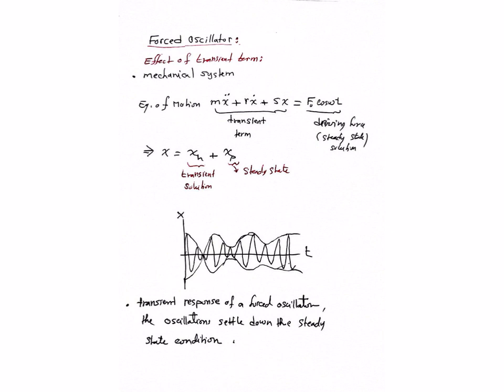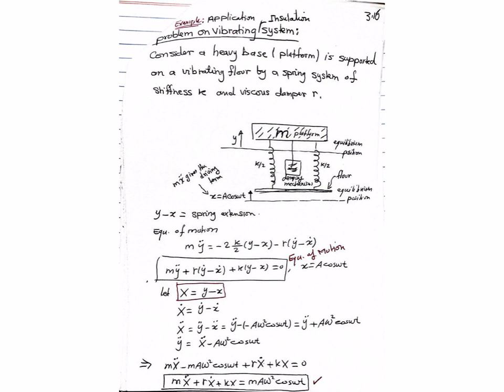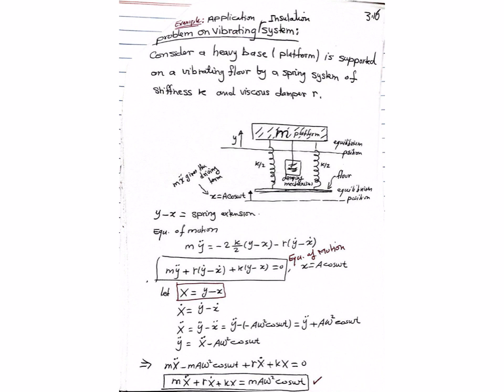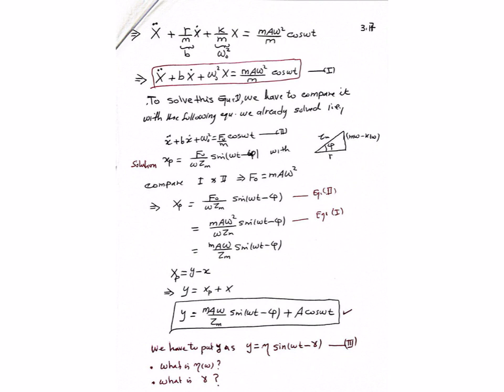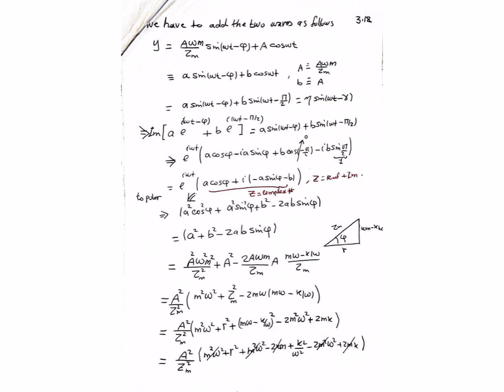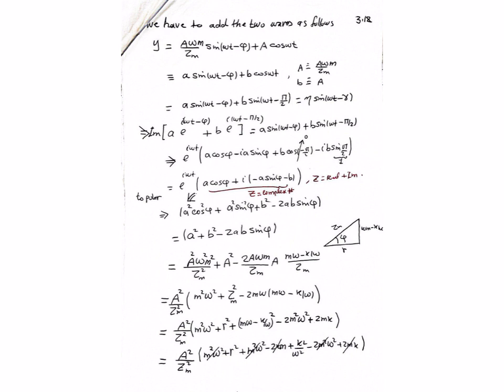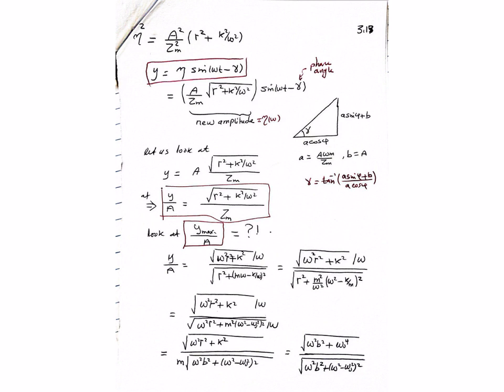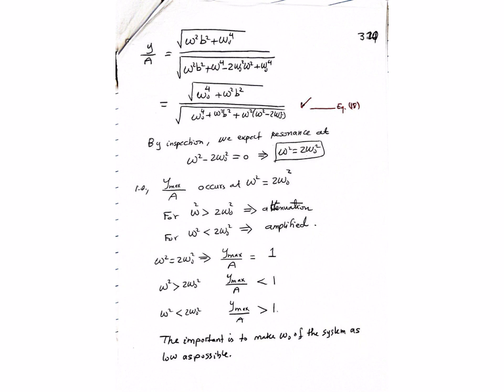PHY 281 Lecture 2